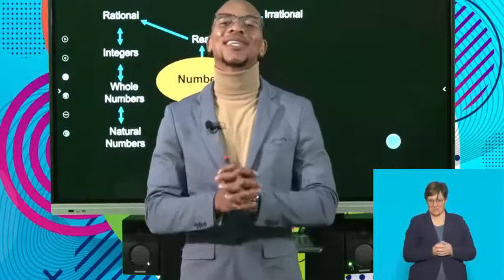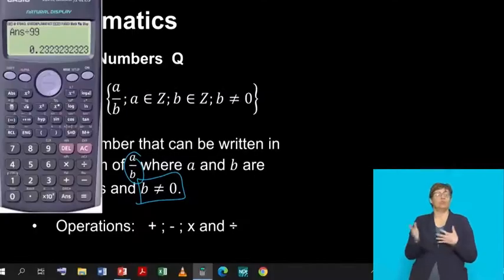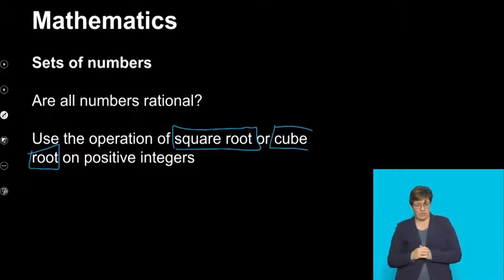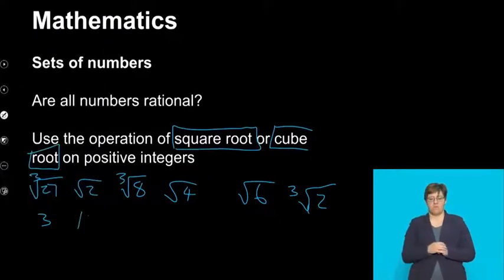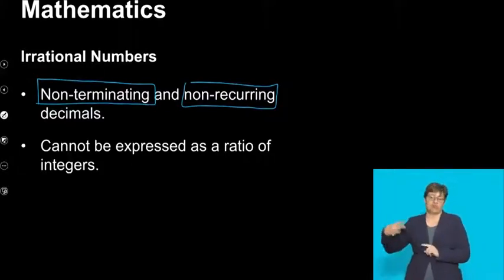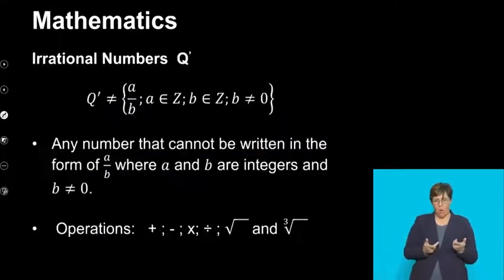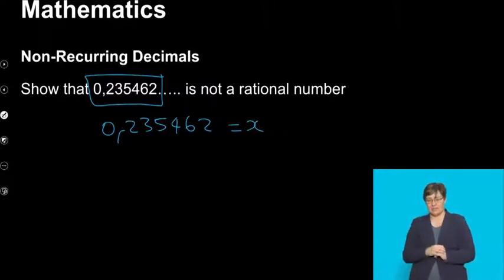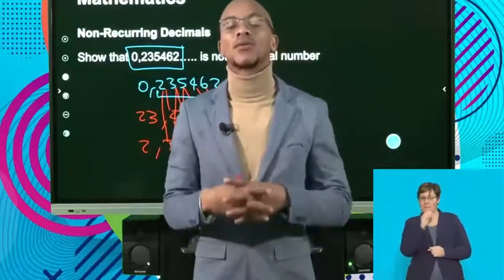Maths Grd 12 Classifying Numbers S3